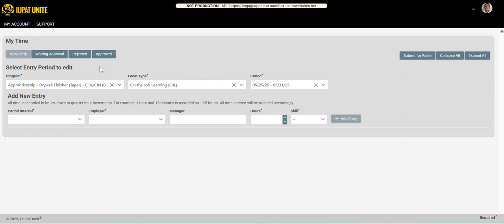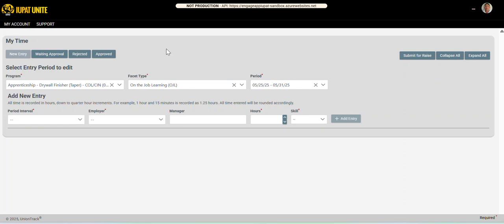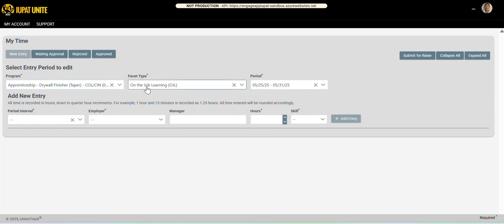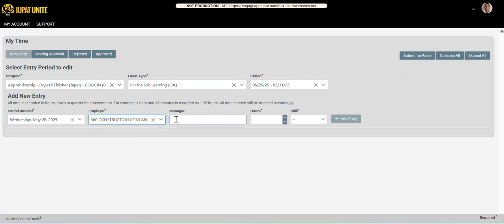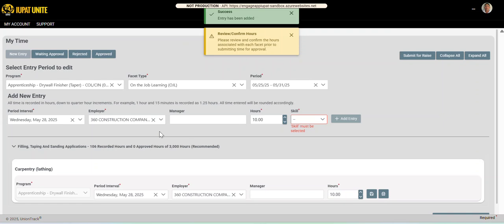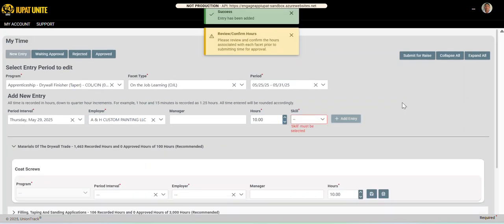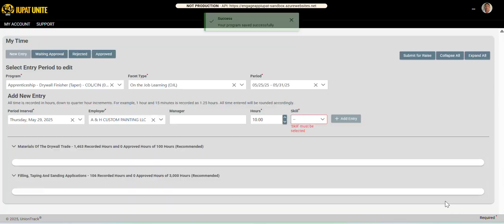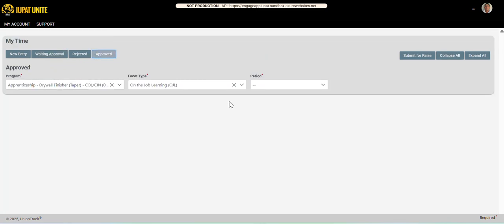How to Submit OJL (On the Job Learning) Hours